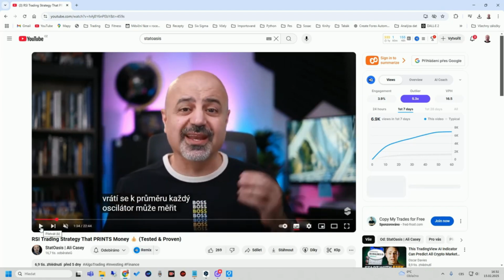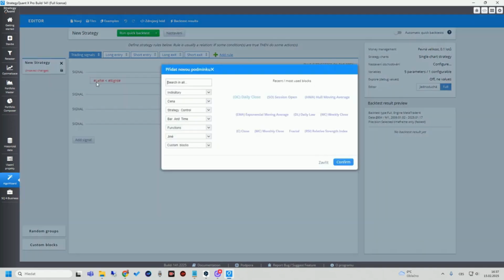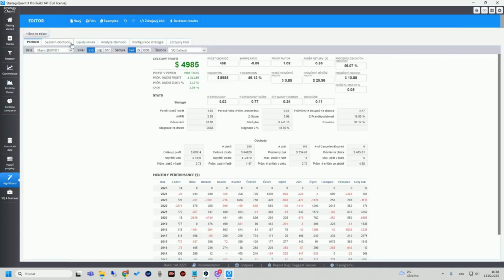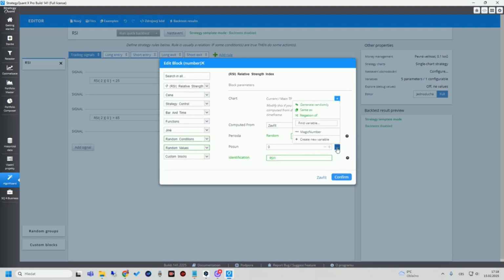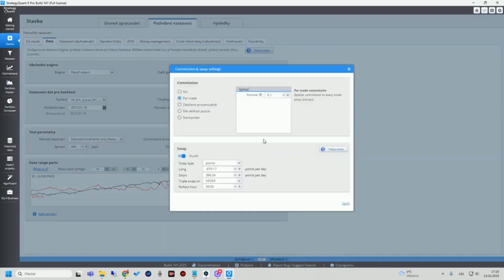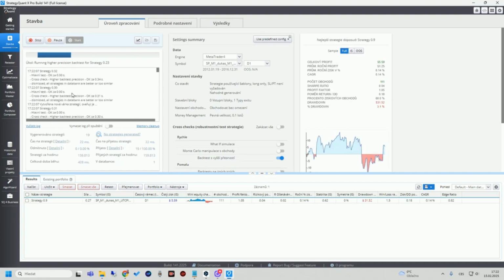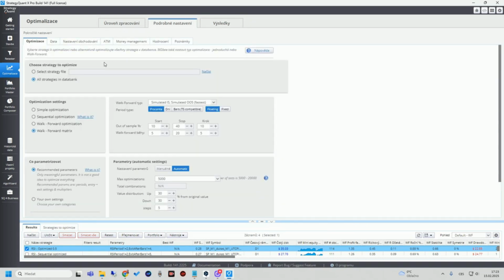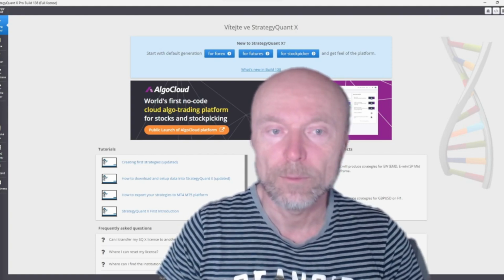I Built A Profitable Trading Bot In 10 Minutes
Everyone hates this strategy… but what if it actually works? Backtest results inside!

Are you tired of automated trading systems that just don't deliver? In this video, we'll walk you through the essential steps to building an algorithmic trading system that actually works. Whether you're into futures, stocks, crypto, or scalping strategies, you'll learn how to create a profitable and reliable trading bot. We'll cover backtesting, risk management, AI-driven strategies, and the best tools for automation. Perfect for beginners and experienced traders alike-start optimizing your trades today! 🚀